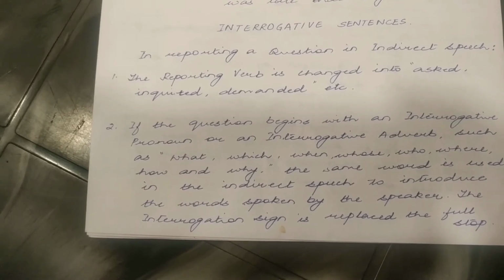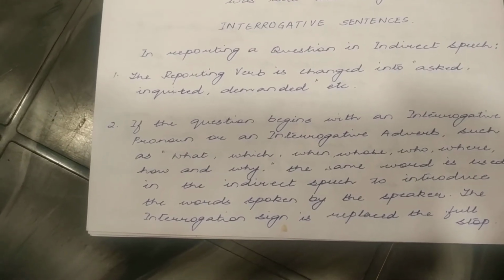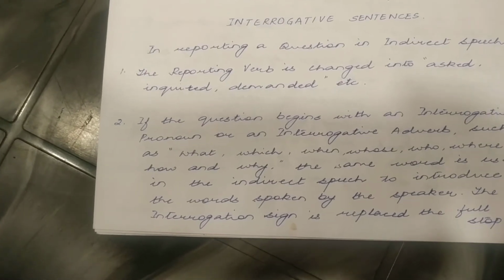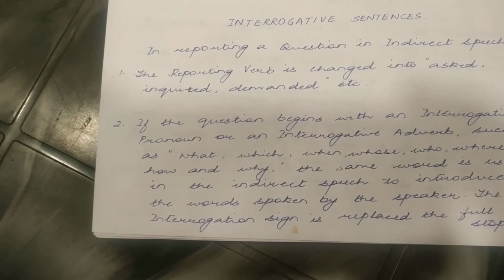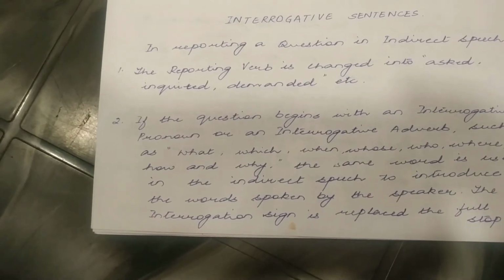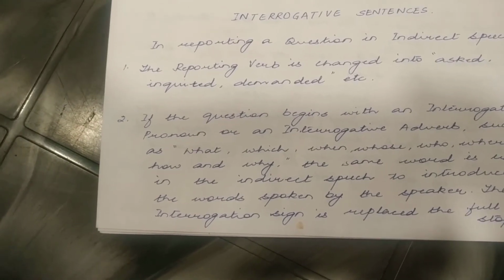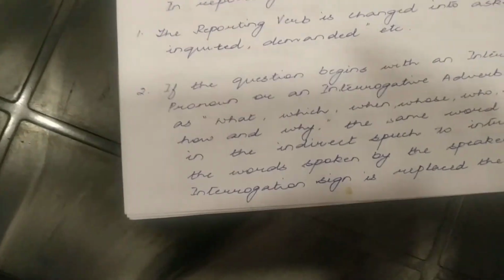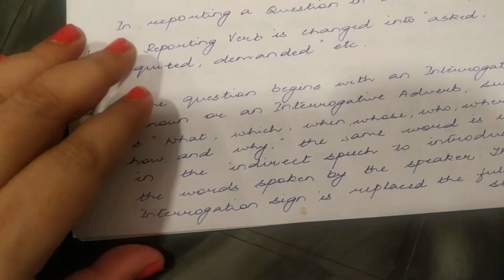Class 12 :English Language; Direct and Indirect speech Part 4;1st may